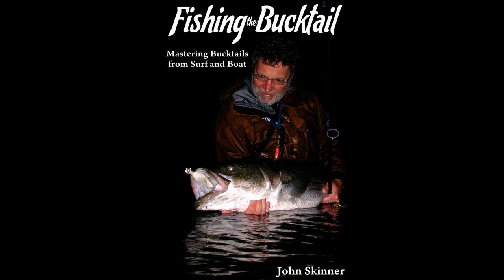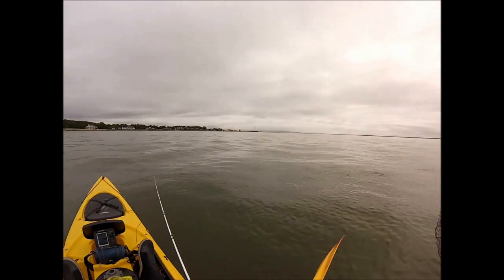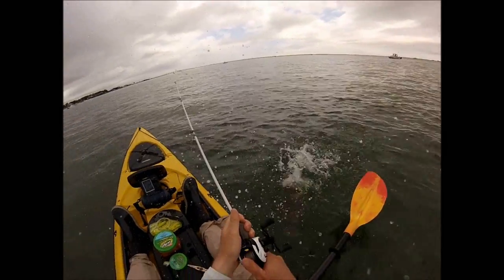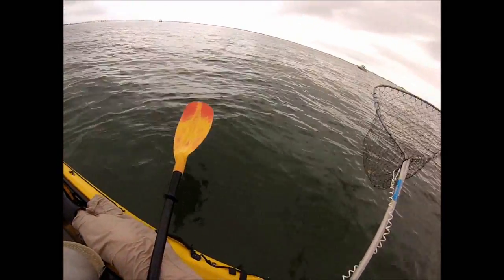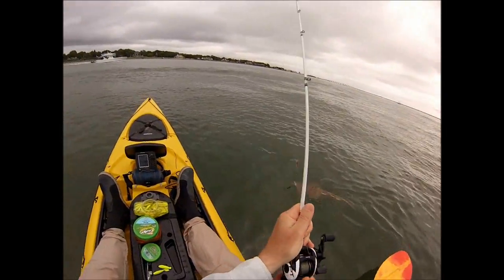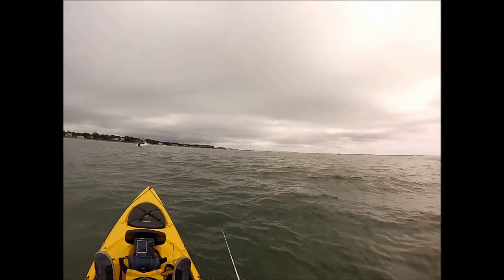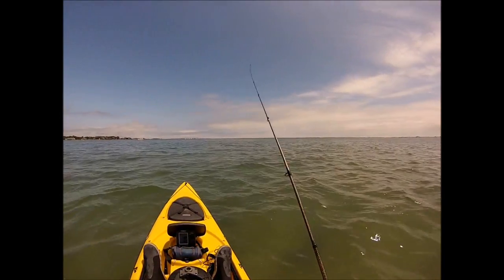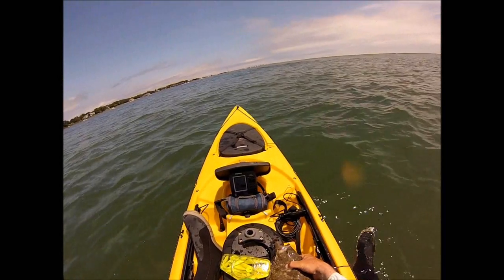Shallow Bay Flounder (Fluke) Fishing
Flounder (Fluke) are caught fishing shallow bay water with bucktail lures and Berkley Gulp. A Canyon cooler bag is reviewed for kayak fishing. The new Tsunami Slimwave rod is introduced.